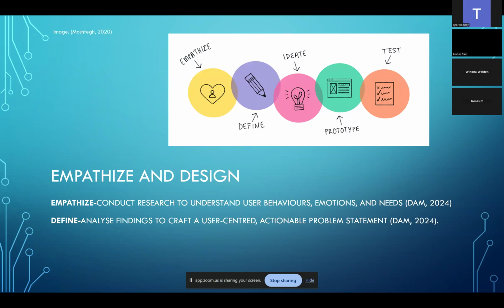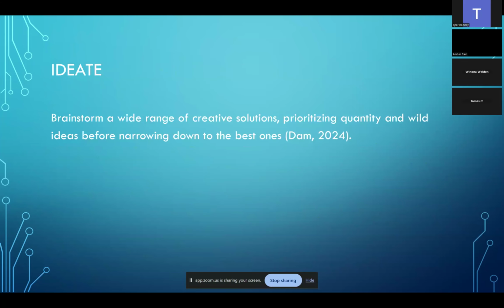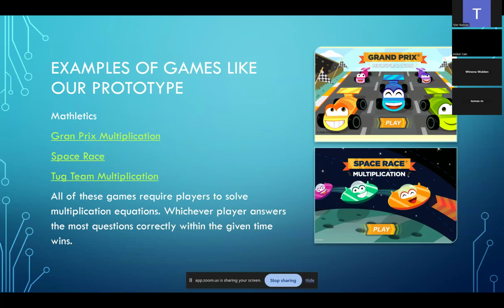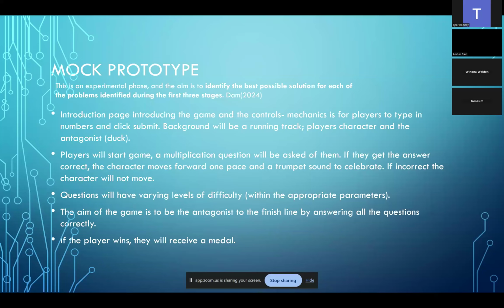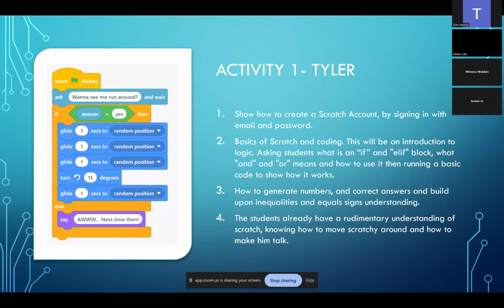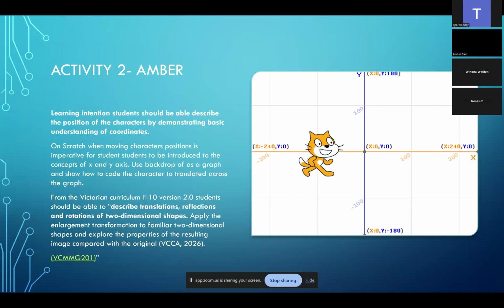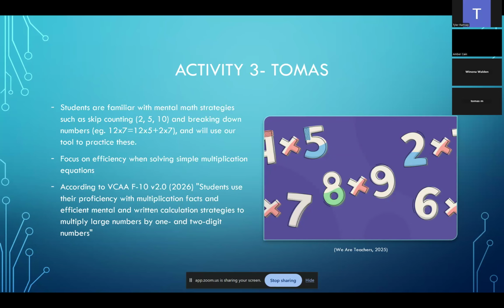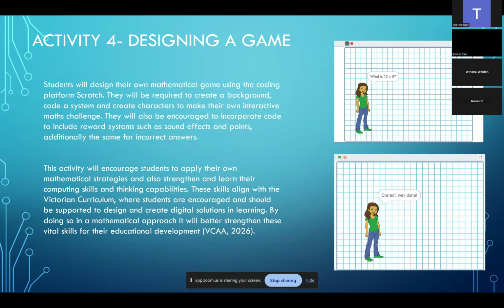AT2EDES104, Amber, Tom, Tyler, Winona.